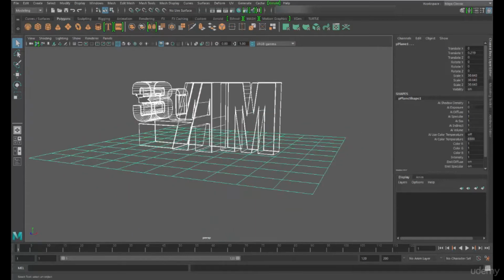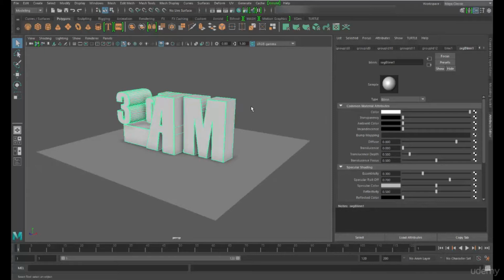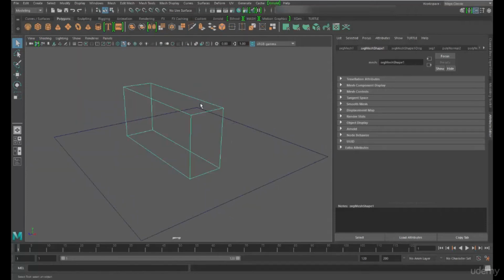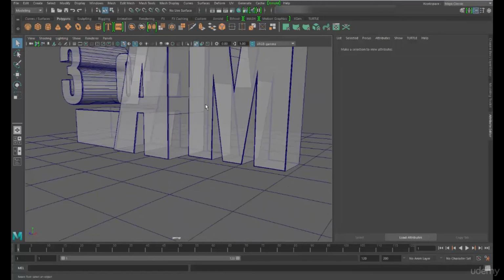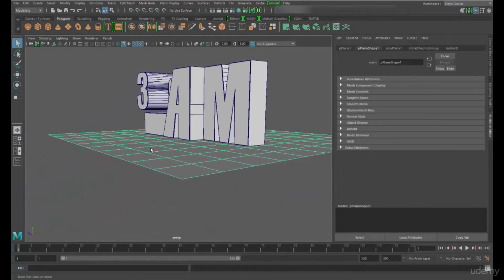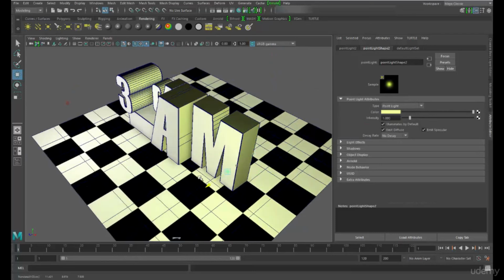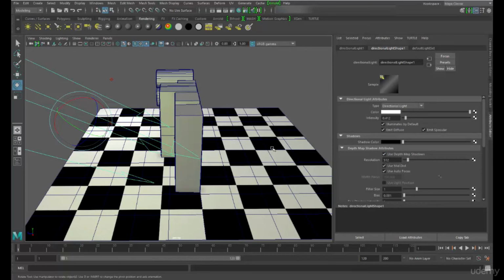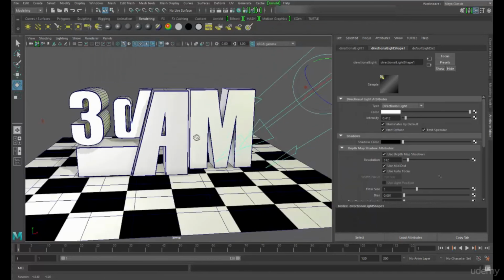Maya Viewports inside Maya